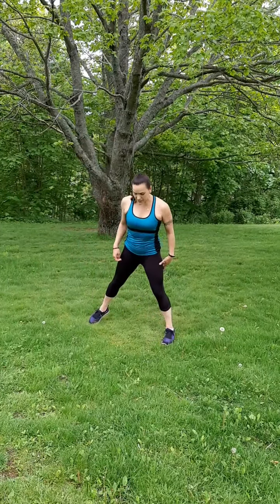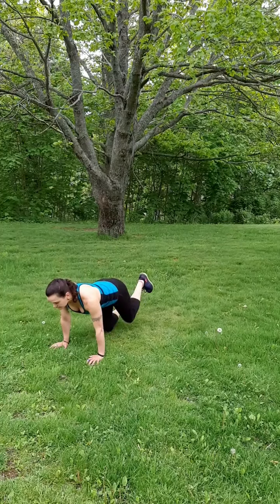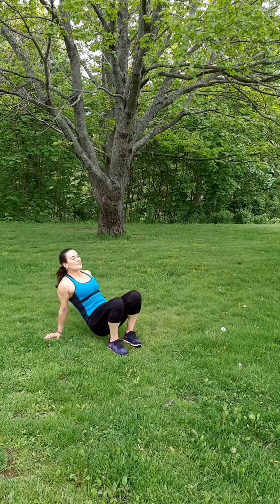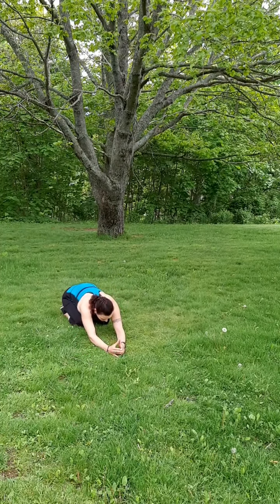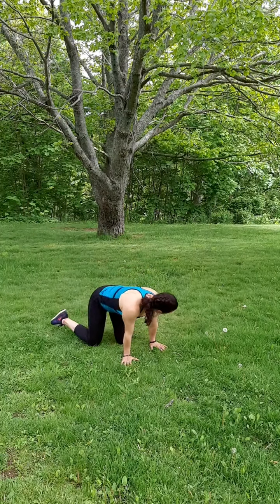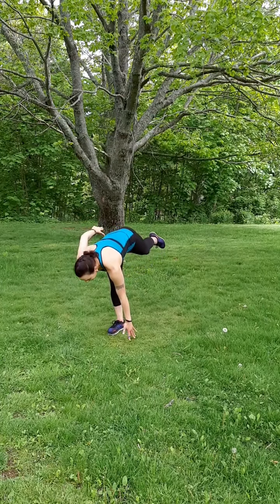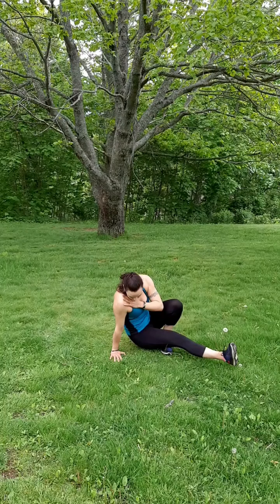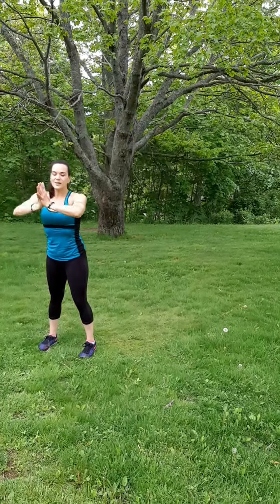June 16, 2020